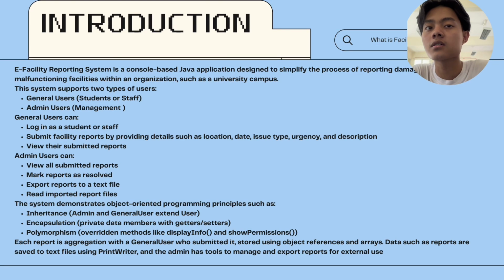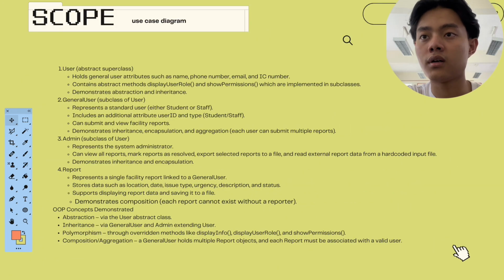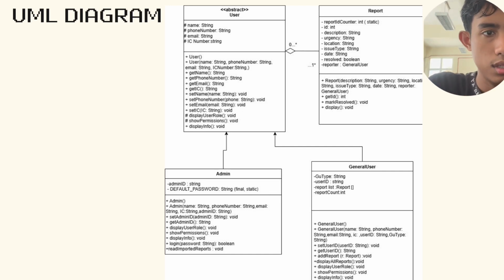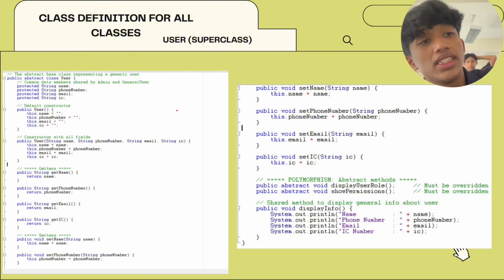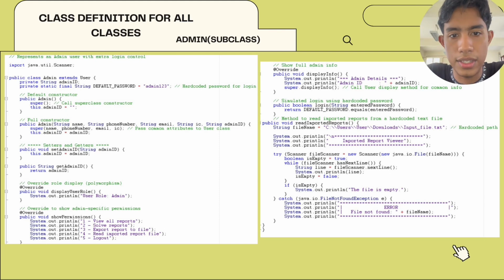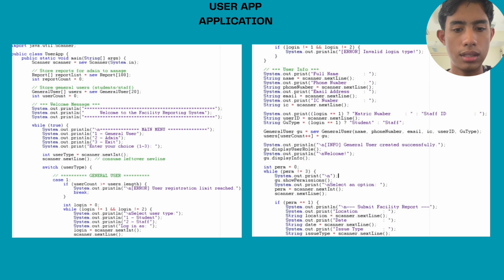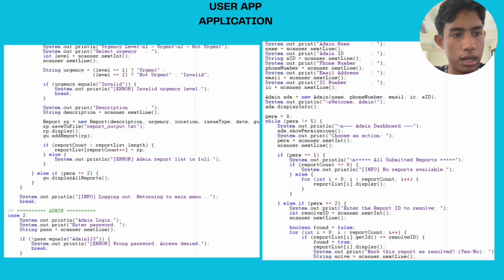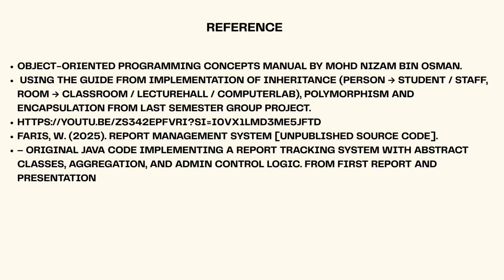CSC186 GROUP PROJECT | E-FACILITY REPORT SYSTEM